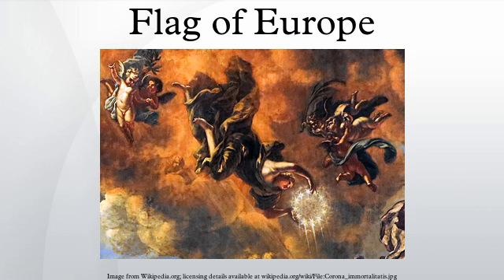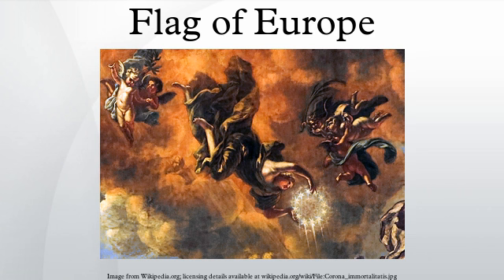Flag of Europe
For the gallery, see Flags of Europe.
The Flag of Europe consists of a circle of 12 golden (yellow) stars on an azure background. It is the flag and emblem of the Council of Europe (CoE) and the European Union (EU). It is also often used to indicate eurozone countries, and, more loosely, to represent the continent of Europe or the countries of Europe independent of any of these institutions. The number of stars does not vary according to the members of either organisation as they are intended to represent all the peoples of Europe, even those outside the EU, but inside the CoE.